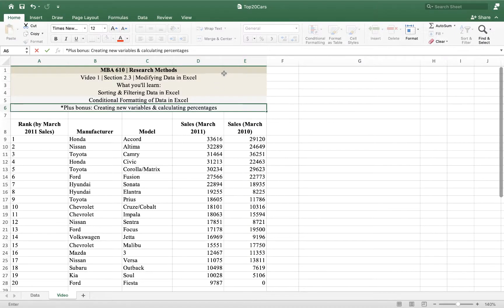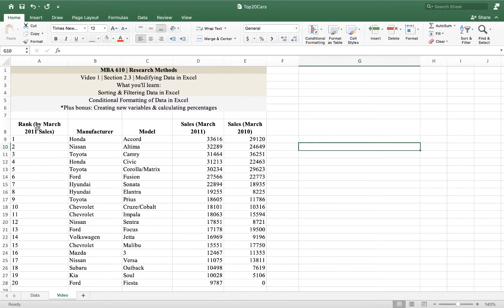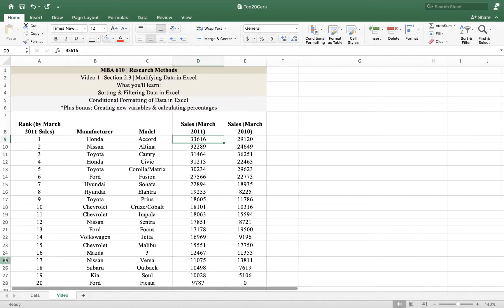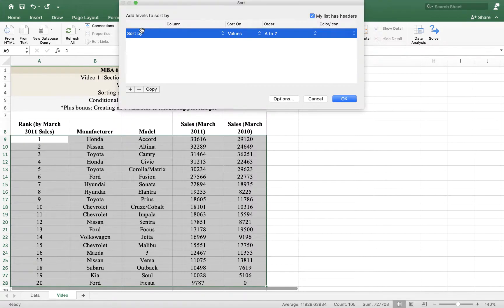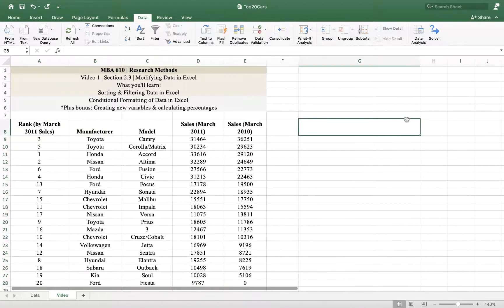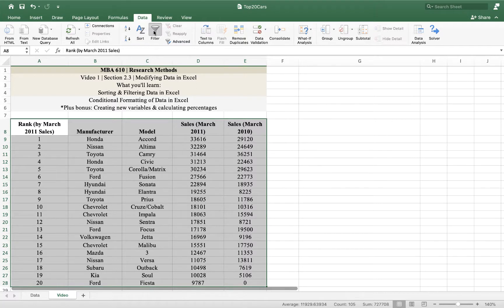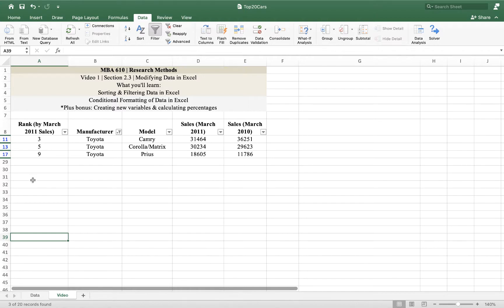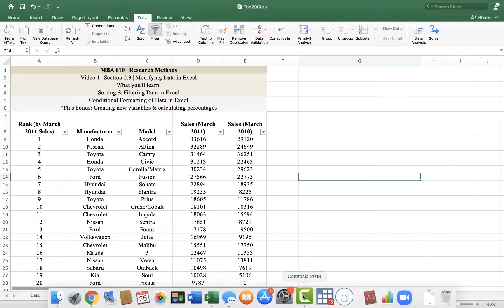Business Analytics | 2.3 | Sorting & Filtering Data in Excel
Welcome to Business Analytics!

In this video, we're going to play with sorting and filtering data in Excel.

This video corresponds with section 2.3 in the Business Analytics text by Camm & Cochran et. al (3rd edition)